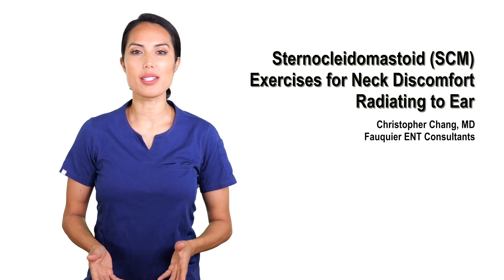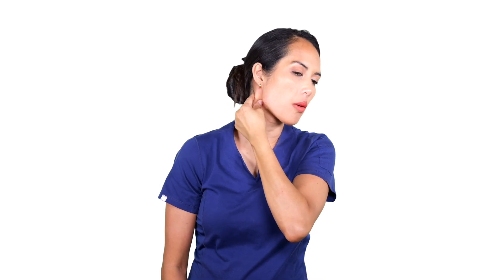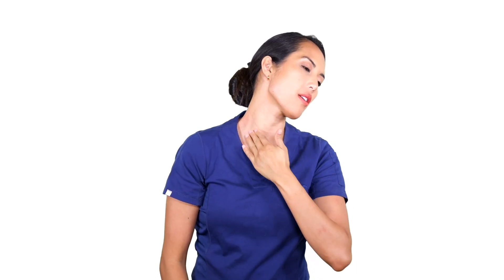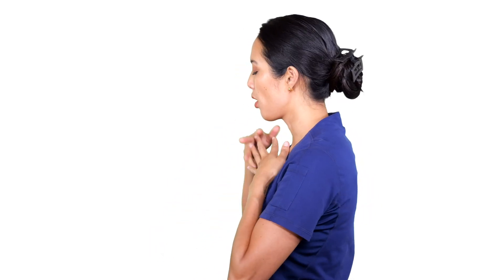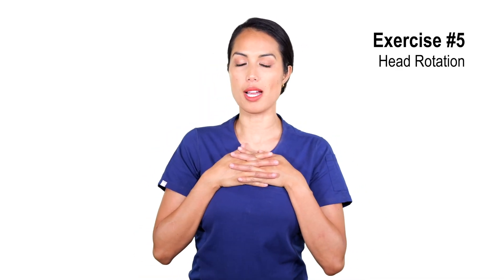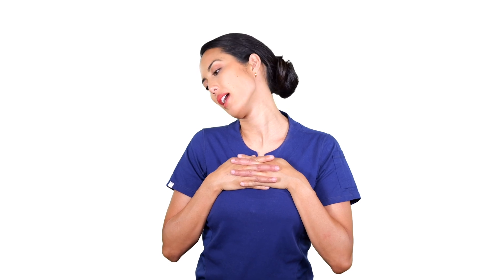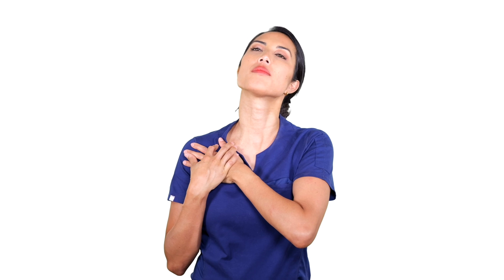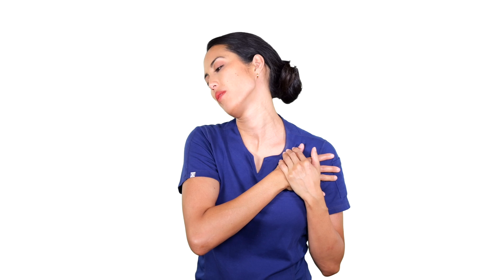Sternocleidomastoid (SCM) Exercises and Stretches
Muscular like pain or soreness involving the region immediately below the ear may occur due to a tight sternocleidomastoid  muscle or SCM.  This discomfort may extend into the ear often leading some to think an ear infection may be present.

Targeted exercises to the SCM muscle may help alleviate not only the neck discomfort, but also the ear pain.

To begin these exercises, your hands should be dry in order to provide adequate grip and friction. Applying liquid chalk or baby powder to the hands makes this easy.

All exercises may be performed for 10-15 seconds, a few times a day.

1) Sternocleidomastoid Massage (0:34)
2) Sternocleidomastoid Stretch (1:49)
3) Front Neck Extensions (3:17)
4) Side to Side Flexion (4:19)
5) Head Rotation (4:56)
6) Front Neck Extension with Side Flexion & Rotation (5:39)
7) Off-Center Exercises (6:49)